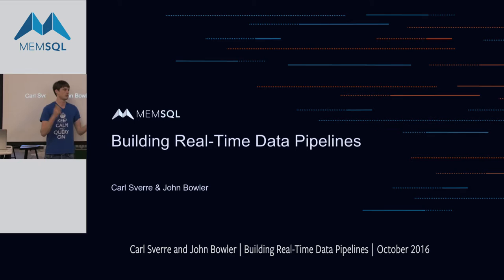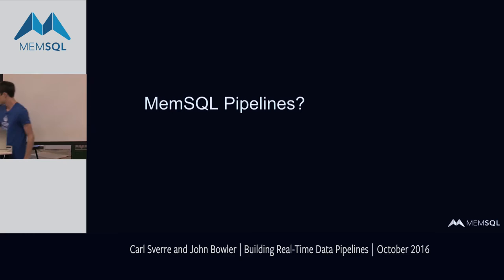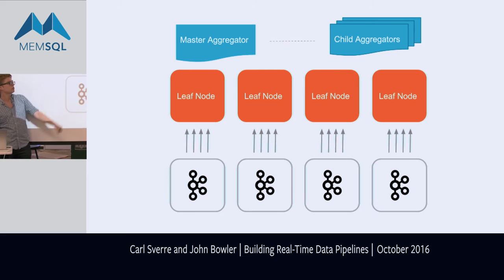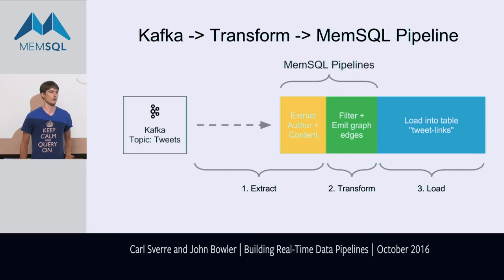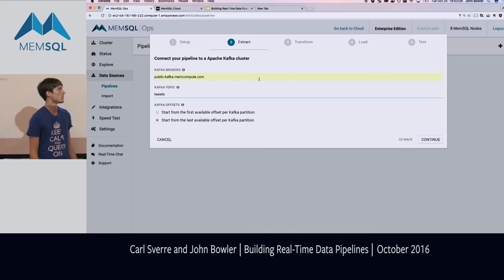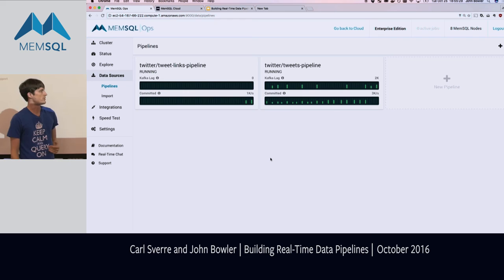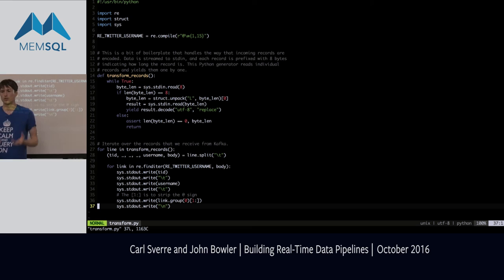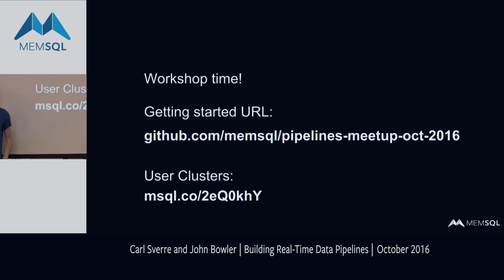CREATE PIPELINE: Real-Time Streaming and Exactly-Once Semantics with Kafka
MemSQL meetup October 25, 2016